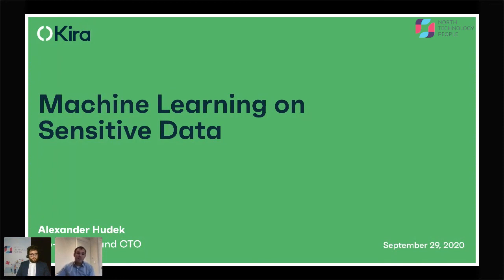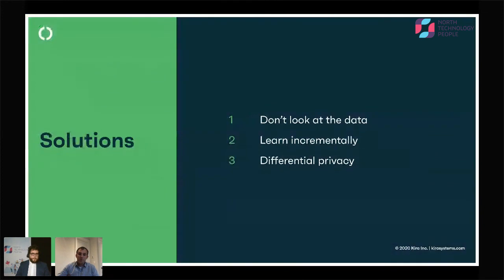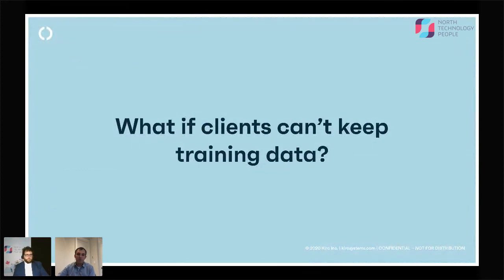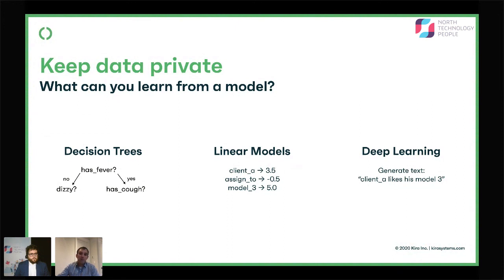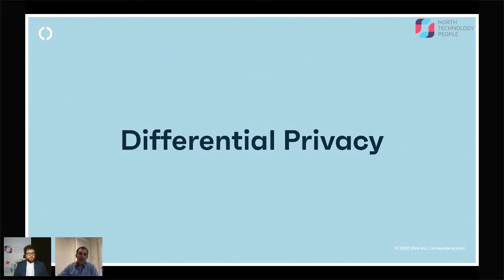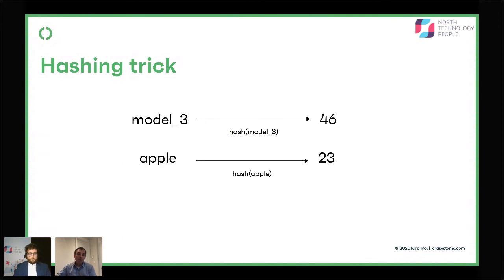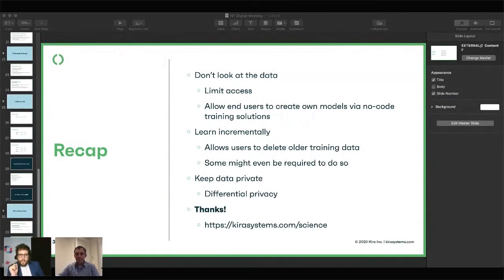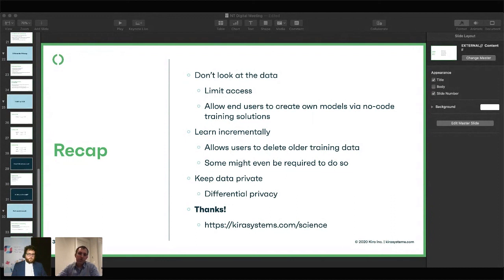Alexander Hudek @ Kira Systems- Machine Learning on Sensitive Data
North Technology People would like to welcome you to the CAMDEA Digital Forum for Tuesday 29th September

Presenter: Alexander Hudek
Job title: Co-founder/ CTO
Presentation: Machine Learning on Sensitive Data